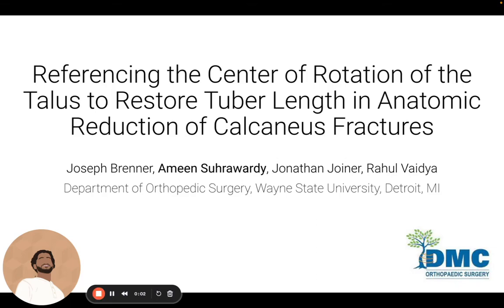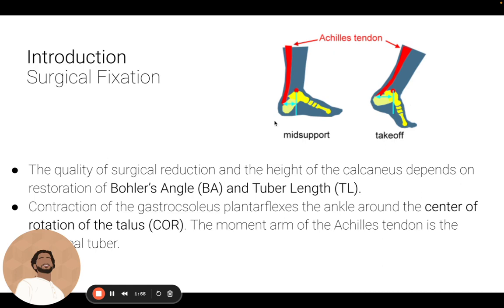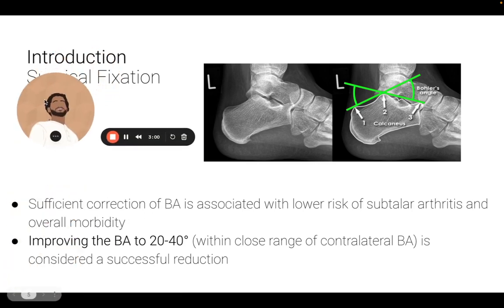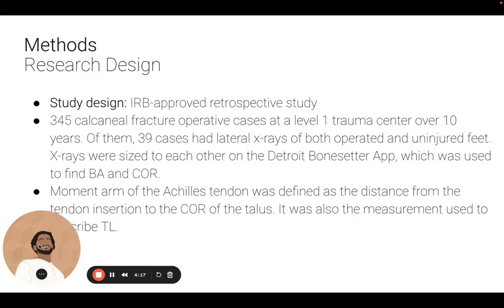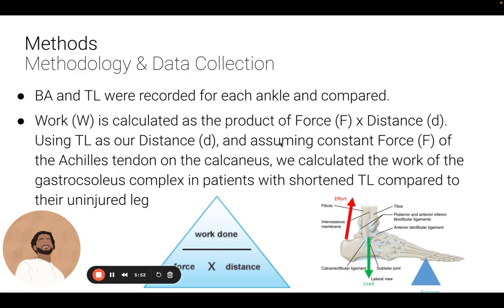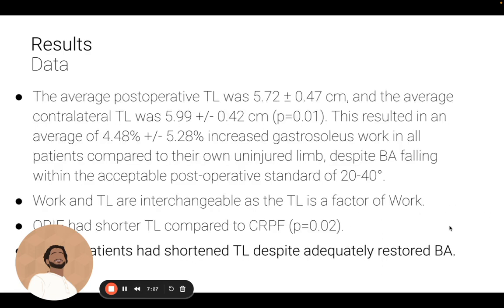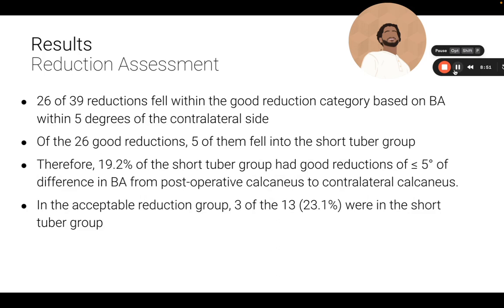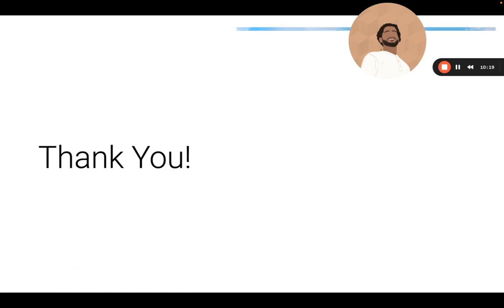Referencing the COR of the Talus to Restore Tuber Length in Anatomic Reduction of Calcaneus Fx